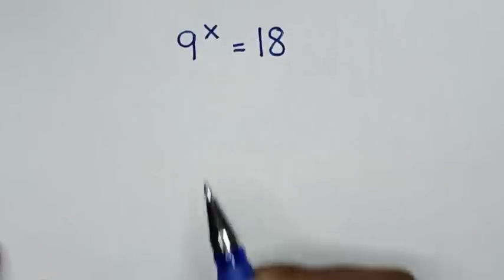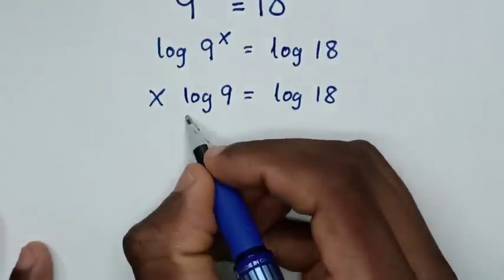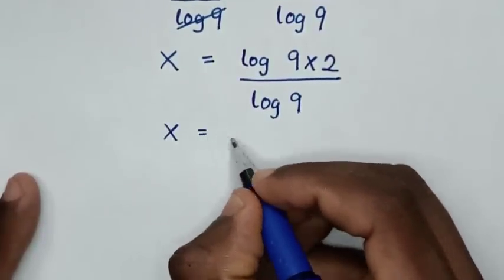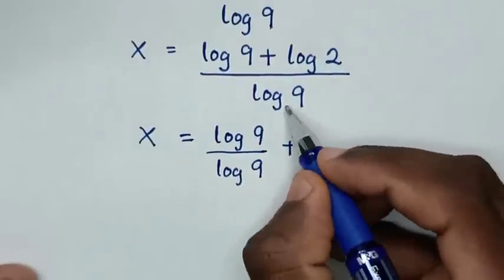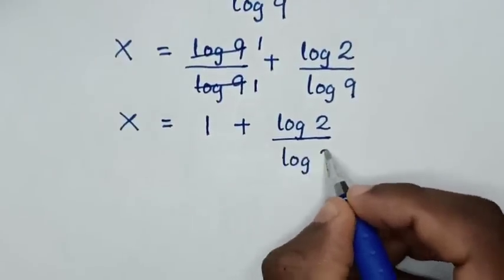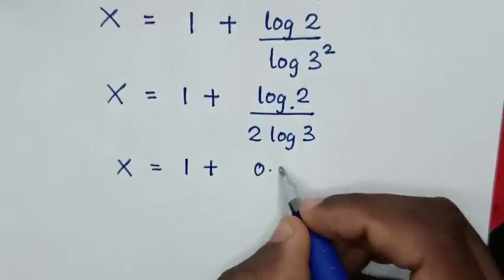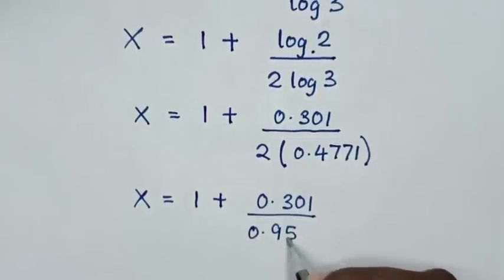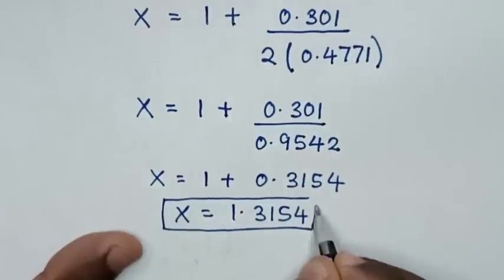What is the value of X in this Problem ?